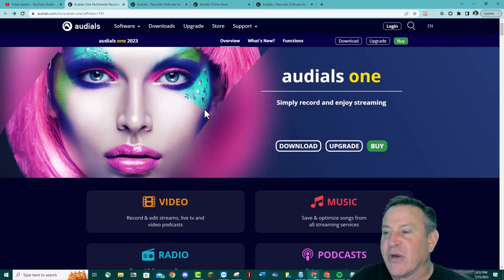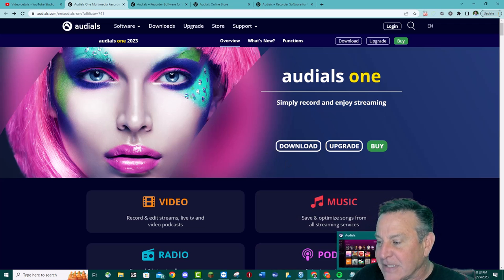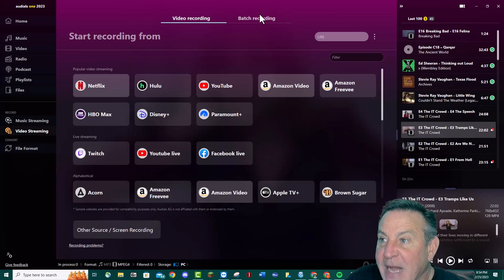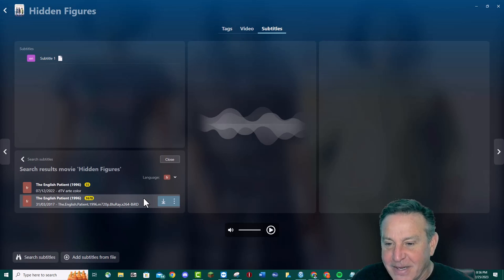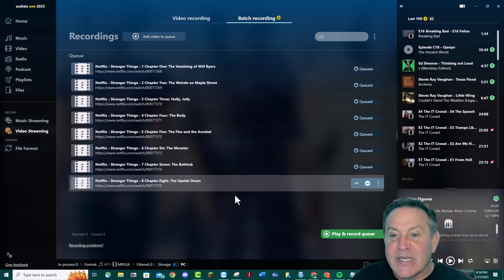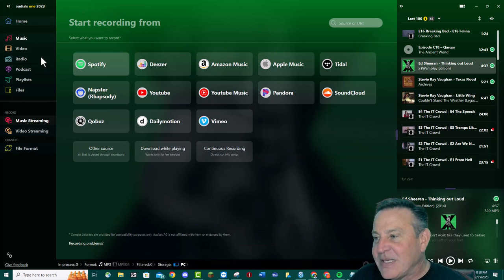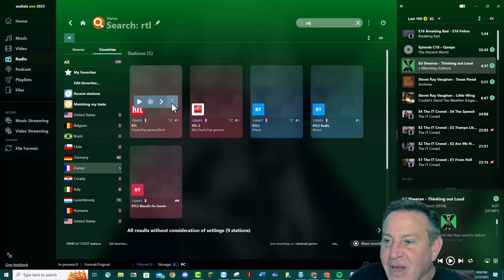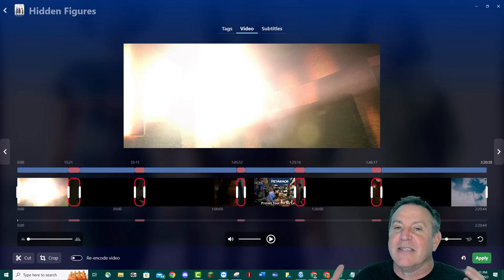🔴Audials 2023 - Record ANY STREAM just like a VCR - Legal for home use in US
Get this program and it will pay for itself in the first day!
Record Any Stream - the program adds meta data, identifies commercials and even adds subtitles. Now supports Surround Sound recording